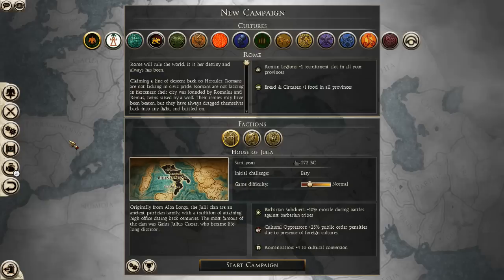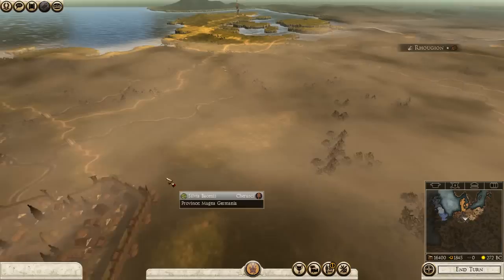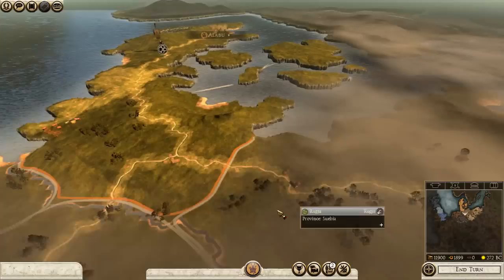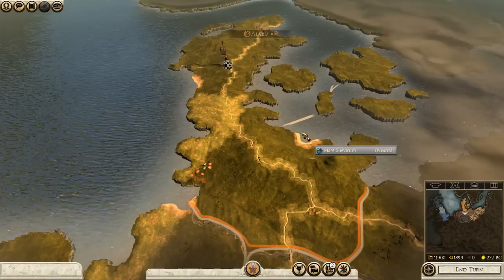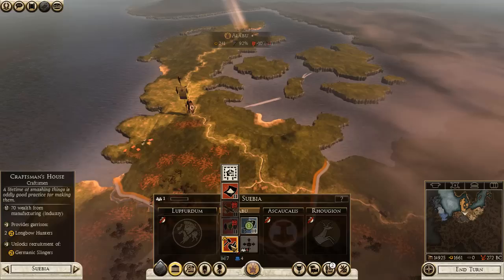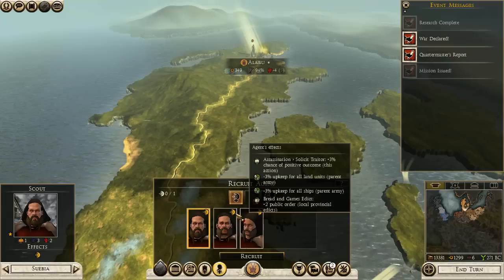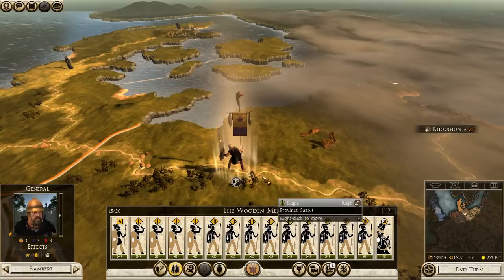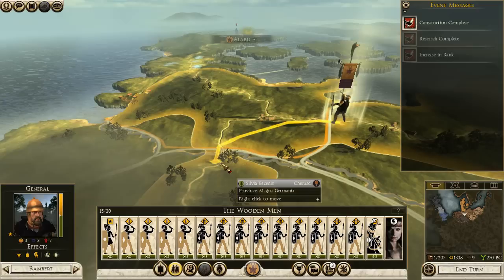Total War: Rome II - Cimbri (Part 1)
Hello my Pretties and welcome to a Let's Play video on Total War: Rome II, with mods.

If you liked the video, why not stab that like button until it bleeds?
If you didn't like it, tell me why in the comments section.
All advise/information/threats are appreciated.